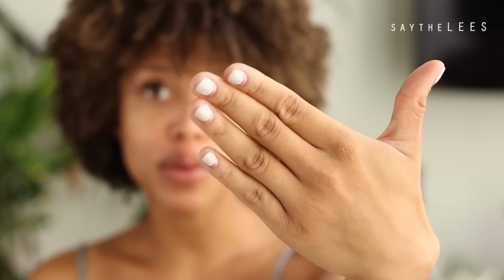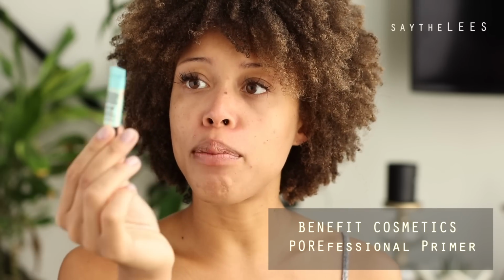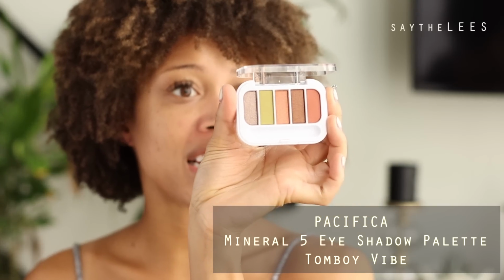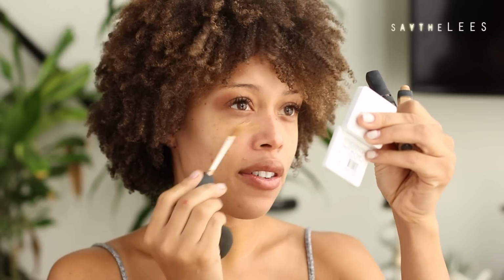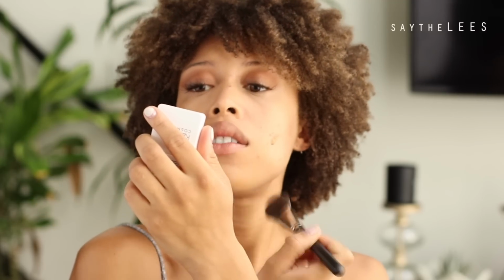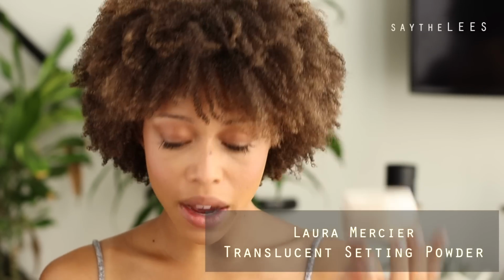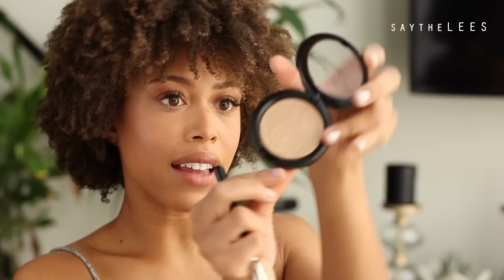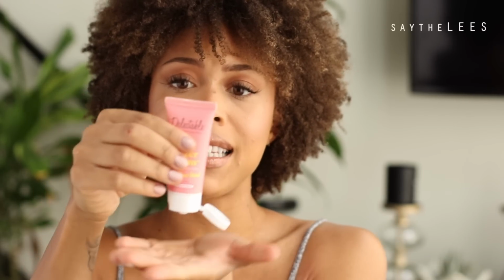Natural, Summer Makeup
An easy, natural makeup for the summer!

DELECTABLE BY CAKE BEAUTY Triple Citrus Blend Body Butter Cream